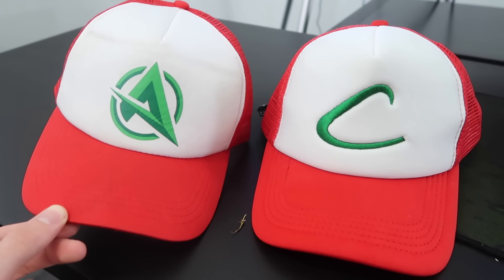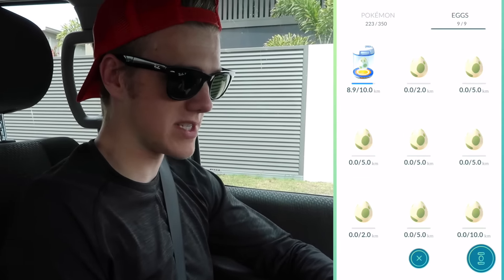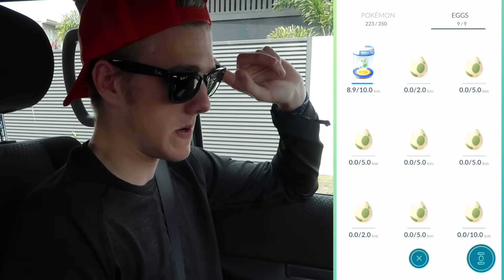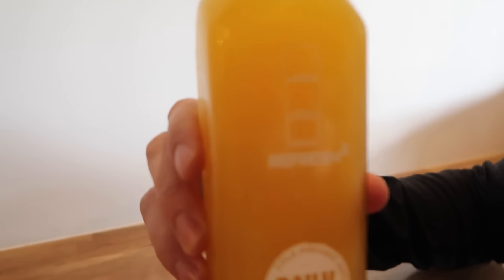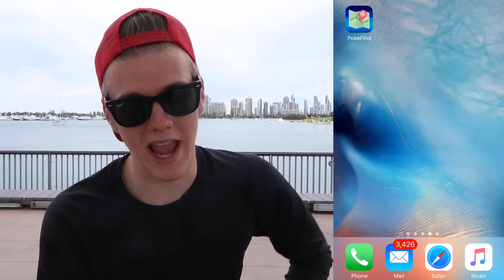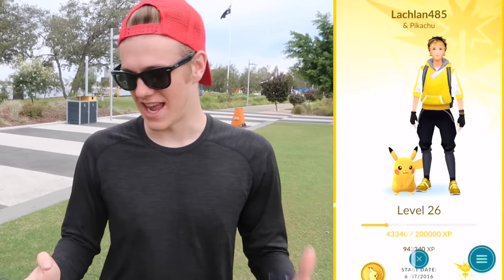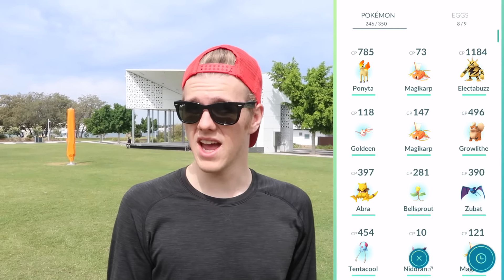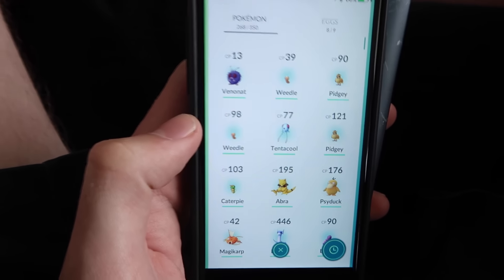POKEMON GO PLUS - HOW DOES IT WORK? (Review)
Today we head out to the Gold Coast to test out the Pokemon Go Plus once and for all!